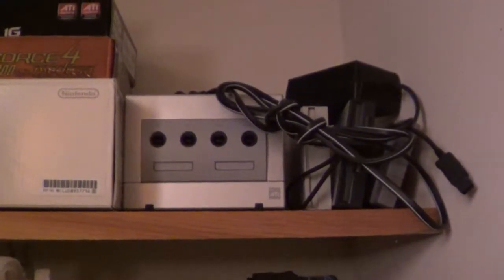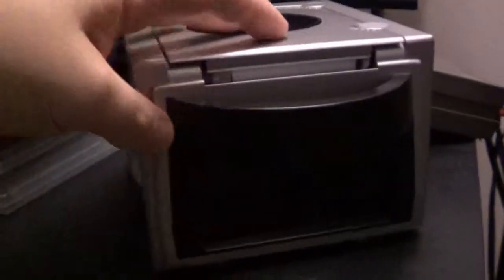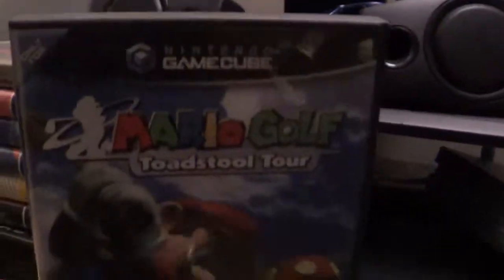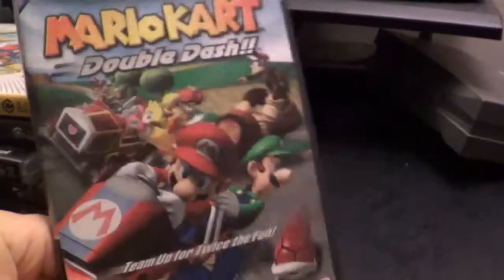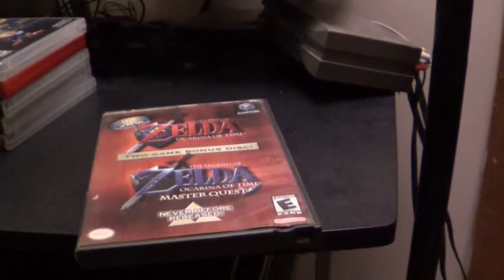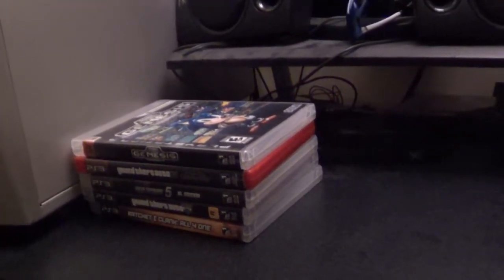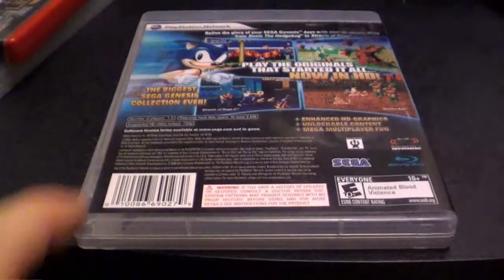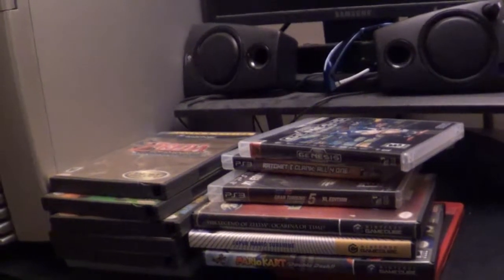Gamehunting Starting Points - Gamecube/PS1/PS3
Almost doing an about-face back to odds and ends mode, this time around we're taking a look at post-college consoles and the one and only PS1 game I've ever picked up so far.  :-P  That should change at some point though.  :-D

...and with how people are gouging folks for Gamecube games online, I'm glad I played a little catchup with Gamecube right before the Wii came out!  :-P  Hope Nintendo gives the gougers the single finger salute and adds Gamecube downloads to the Nintendo eShop.  :-P